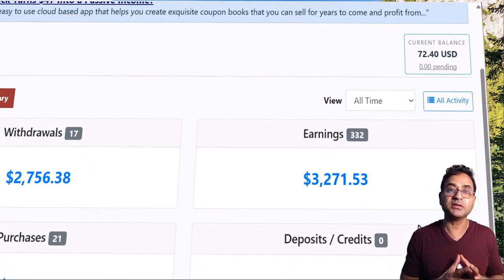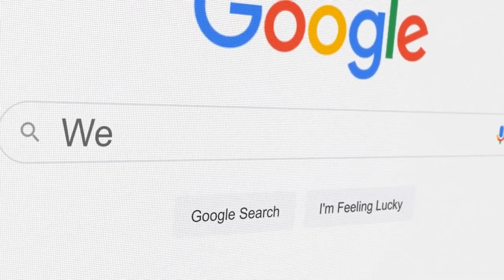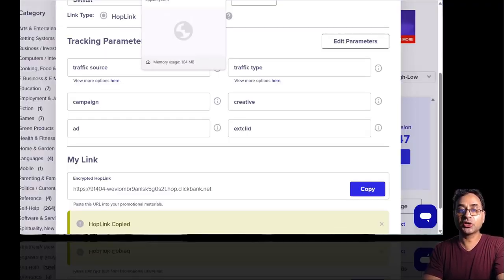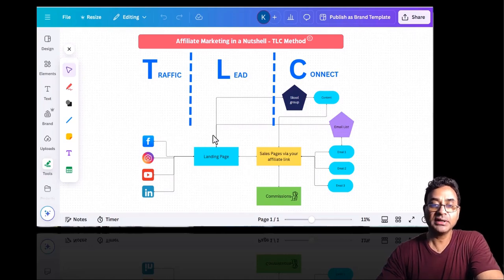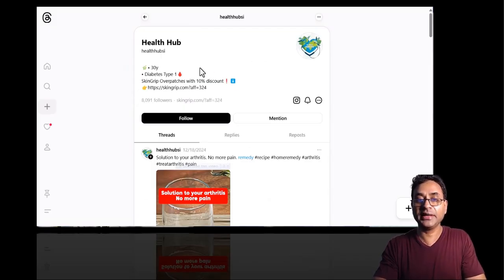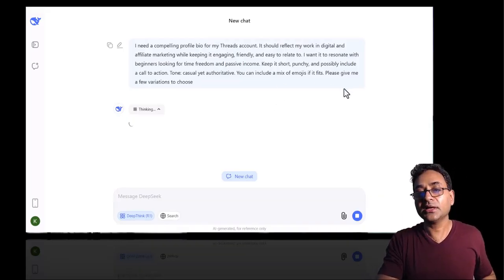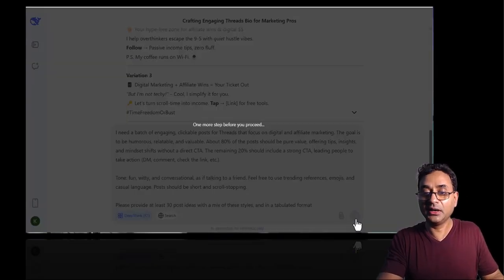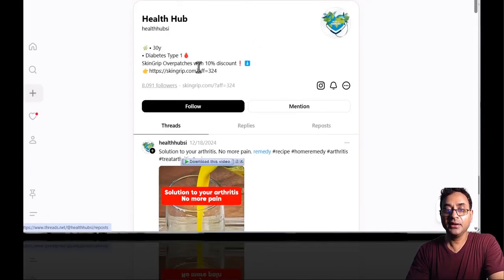How to use Deepseek to do affiliate marketing in 2025 - 3 easy steps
🔥 How to Use DeepSeek for Affiliate Marketing (Step-by-Step) 🔥

🚀 Looking for an easy way to do affiliate marketing using AI? In this video, I’ll show you how to leverage DeepSeek to streamline your affiliate marketing strategy and start earning commissions FAST!

💰 Affiliate marketing doesn’t have to be hard—I’ve been doing it for years, and I used to do things the slow way. But now, with tools like DeepSeek, you can automate key parts of the process and see results quicker!

👉 Watch till the end because I’ll break it down into 3 easy steps you can follow right now:

✅ Step 1: Get Your Affiliate Link
✅ Step 2: Choose the Right Platform (Instagram & Threads)
✅ Step 3: Use AI (DeepSeek) to Set Up Your Profile & Content

🎯 Ready to make money online with AI? Let’s dive in! 👇

📥 FREE Training – Learn how I make $1,000/day with affiliate marketing ➡️ [Insert Link]

🕒 Timestamps
[00:00:00] Introduction – How to Use DeepSeek for Affiliate Marketing
[00:00:40] Step 1: Get Your Affiliate Link (ClickBank, JVZoo, WarriorPlus & More)
[00:02:58] Step 2: Choose Your Platform – Instagram vs Threads
[00:03:48] Step 3: Set Up Your Instagram or Threads Account Using DeepSeek AI
[00:05:30] How to Generate a High-Converting Bio with AI
[00:07:00] Automate Content Creation for Instagram/Threads with AI
[00:08:45] The 80/20 Rule for Content (Value vs Call-to-Action Posts)
[00:10:00] My Secret to Making $1,000/Day with Affiliate Marketing
[00:11:30] Free Training & Additional Resources (Landing Pages, Faceless Content & More)

🔹 Discover the best AI tool for affiliate marketing
🔹 Learn to set up your Instagram & Threads for maximum traffic
🔹 Automate content creation and grow your audience
🔹 Scale your affiliate income with AI-driven strategies

🎯 Got questions? Drop them in the comments! I reply to every comment and would love to help you out.